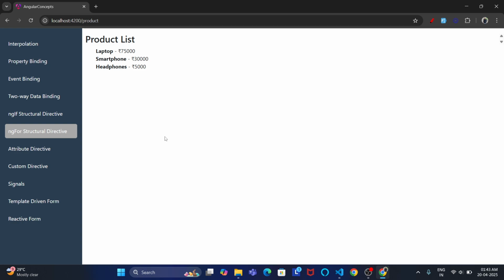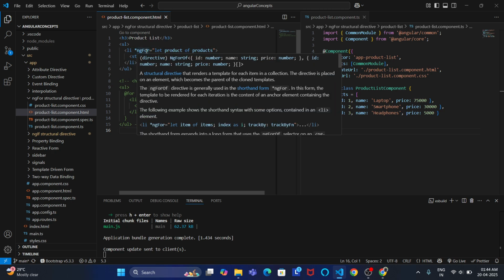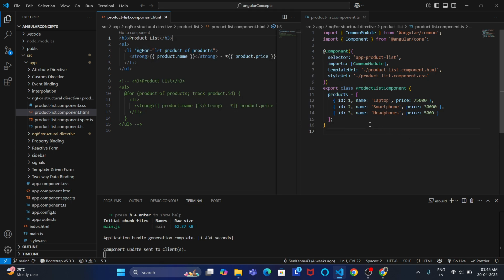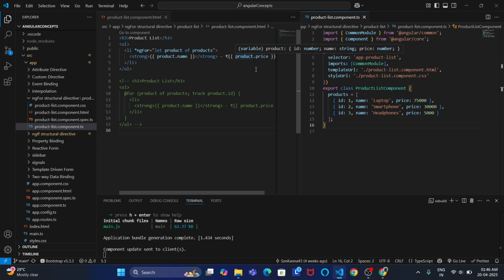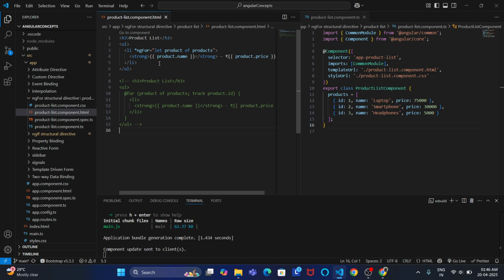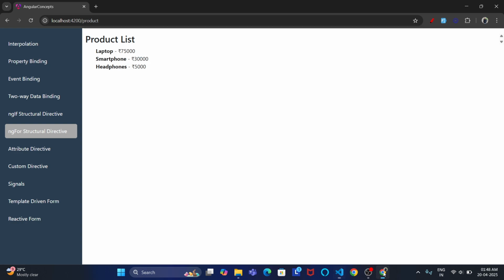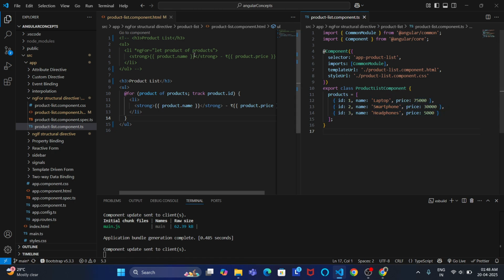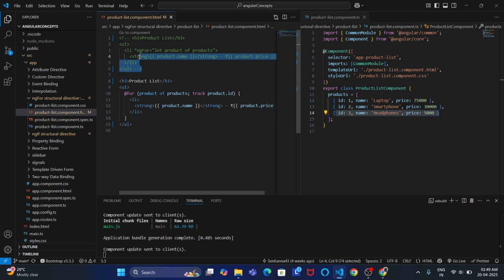How *ngFor Works in Angular 19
🚀 Learn how to use the `*ngFor` directive in Angular 19 to loop through lists and render dynamic content in your components! This video breaks it down with simple examples, tips, and best practices for beginners and advanced developers alike.

🧠 What’s Covered:
- Syntax and usage of `*ngFor`
- Key and index handling
- Performance tips using `trackBy`

💡 Whether you're building lists, tables, or dynamic forms, `*ngFor` is a must-know directive for any Angular dev.